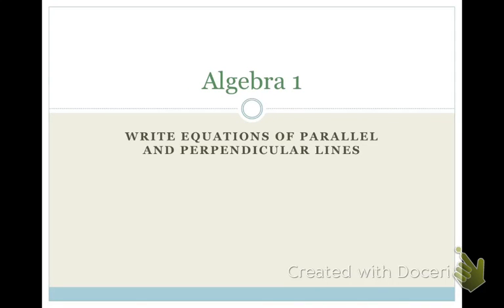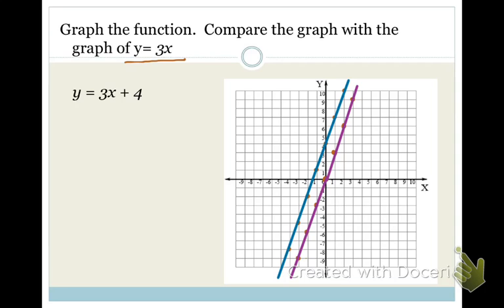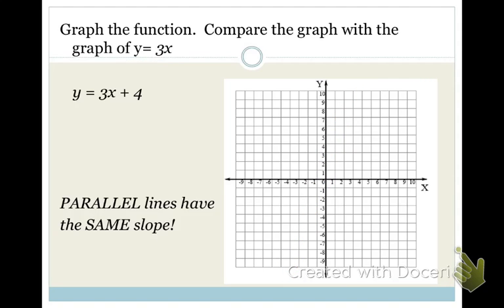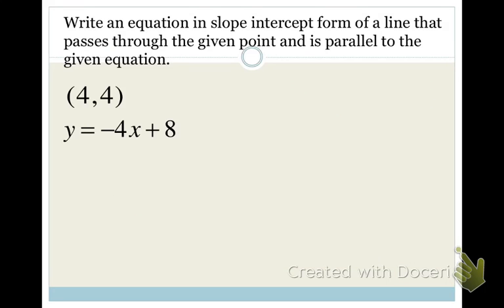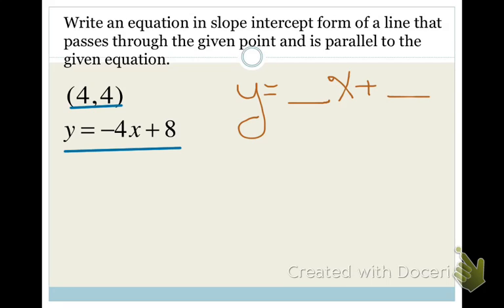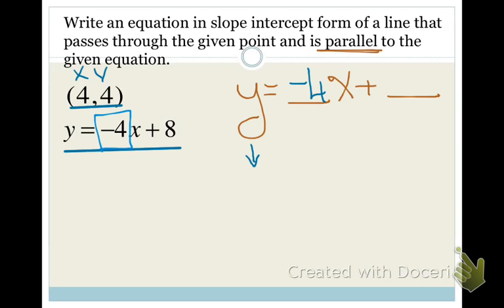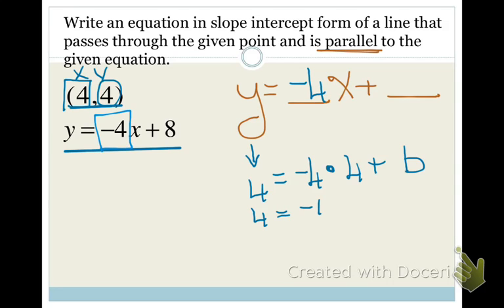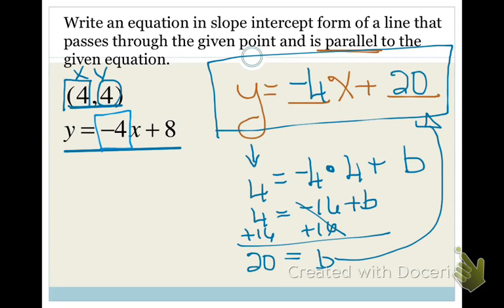ALG1 Concept 23 Parallel & Perpendicular Lines